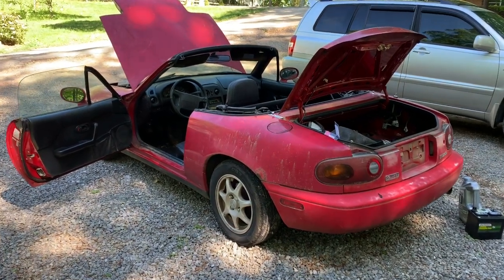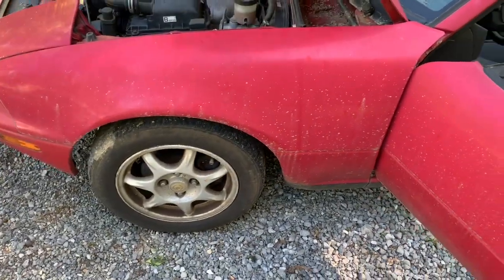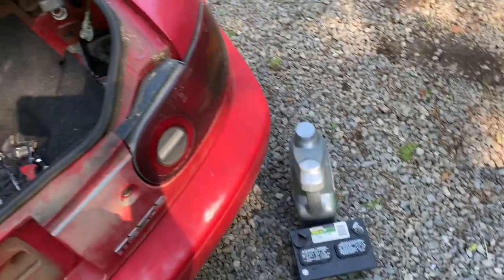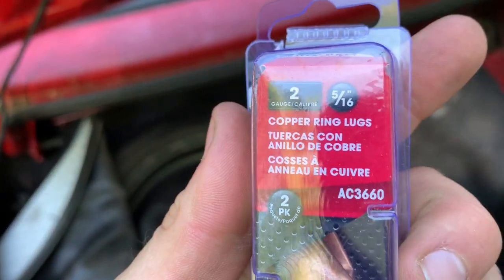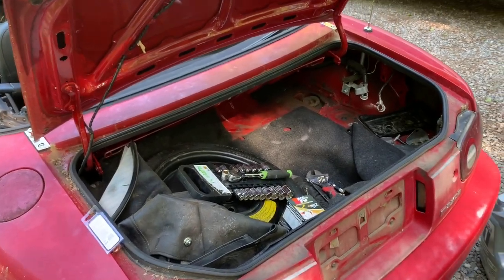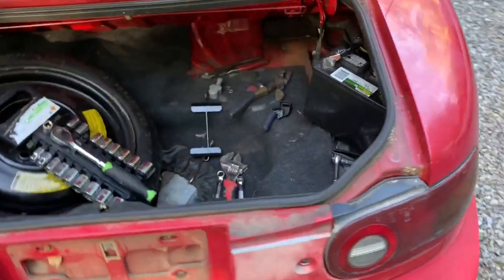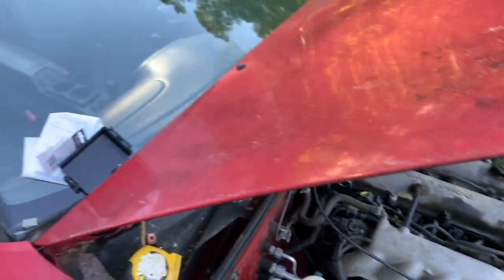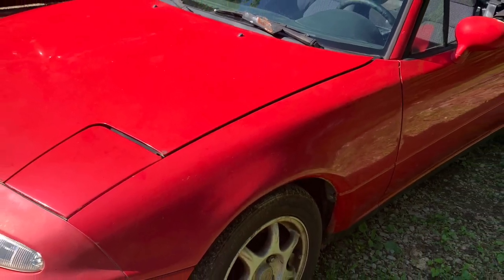Mower Battery In A Miata??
Hey guys this is the new project car for the channel, lots of things in store as we build this car for tight and twisty back roads.